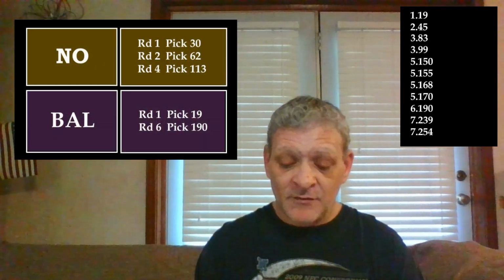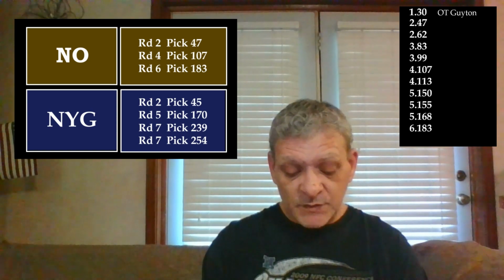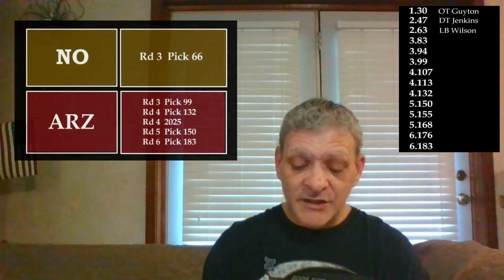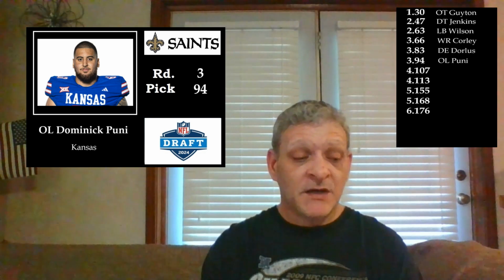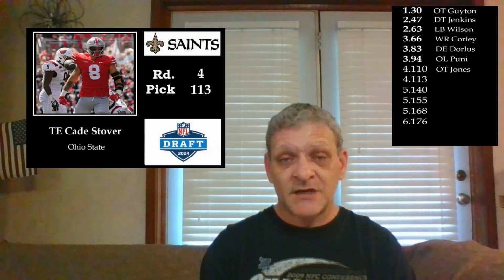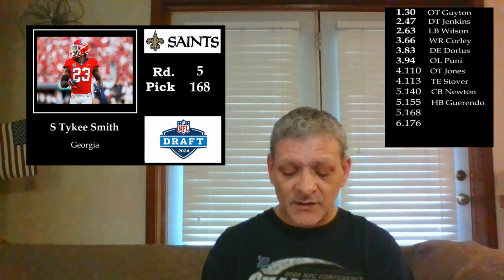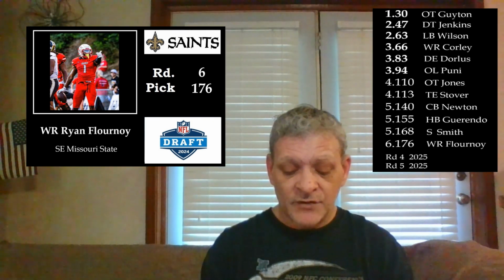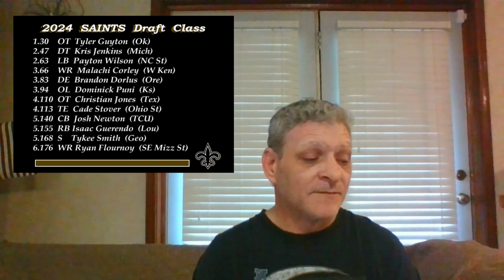SAINTS Mock Draft: Post Free Agency Frenzy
Welcome to rosenfield10! Today, I'm presenting another 7-round mock draft for our beloved Bless You Boys in black and gold... the New Orleans Saints! This is Mock 6.0. It's the first one post-wave one of free agency.